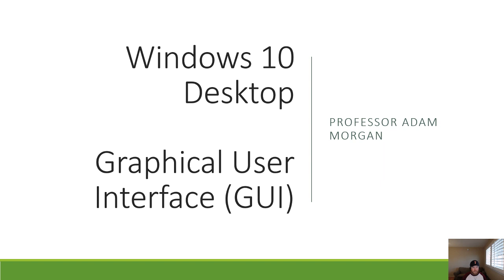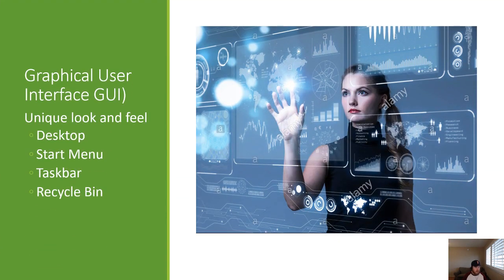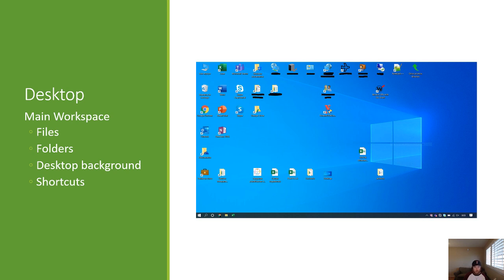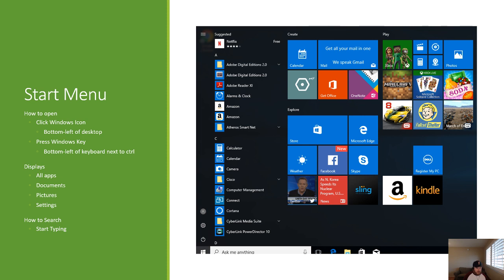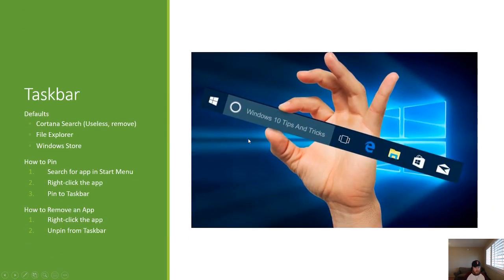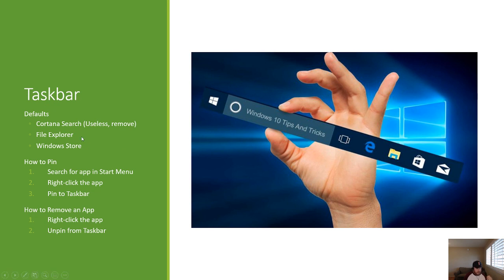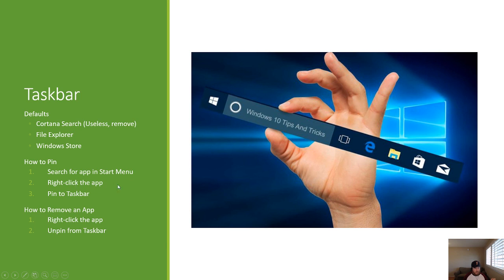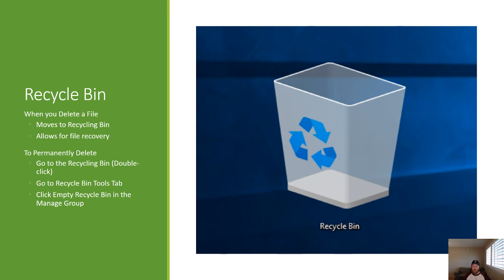Computer Fundamentals - Windows 10 Desktop Graphical User Interface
In this tutorial, I cover the Windows 10 Desktop and discuss some of the items on it, and how to use them. I discuss the meaning of Graphical User Interface GUI and how Microsoft designed Windows 10 for functionality. I cover the desktop, recycling bin, file management system, search functionality, taskbar, and start menu features within Windows 10. I hope you enjoy!